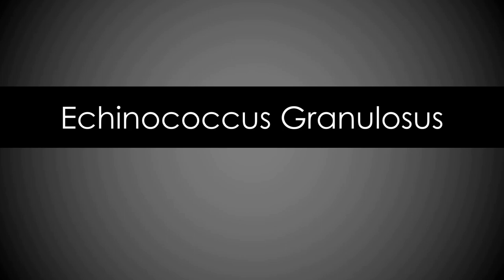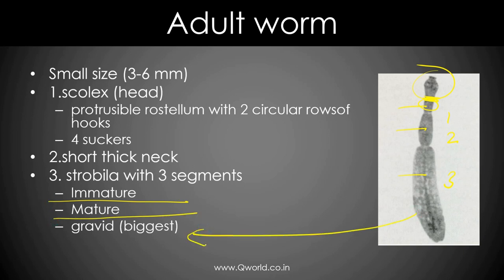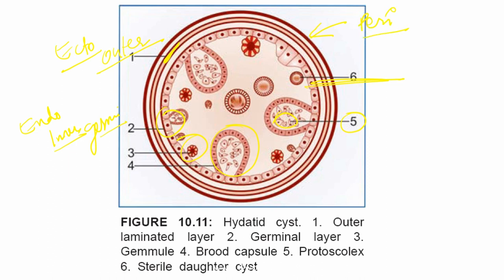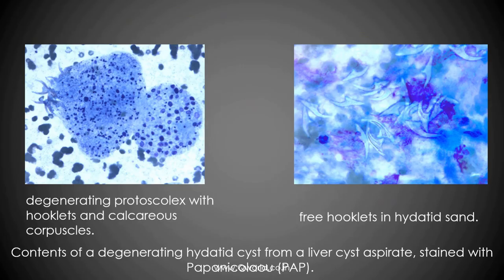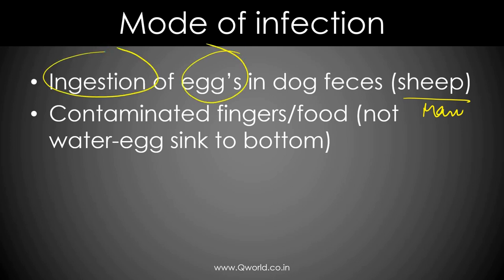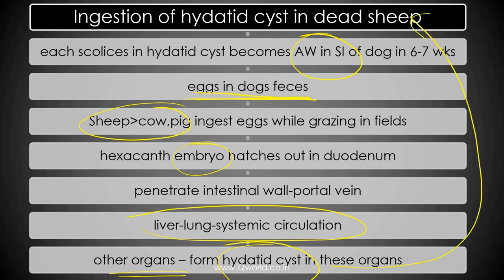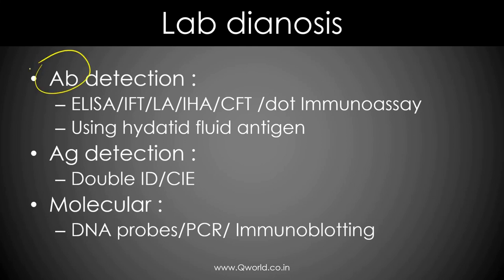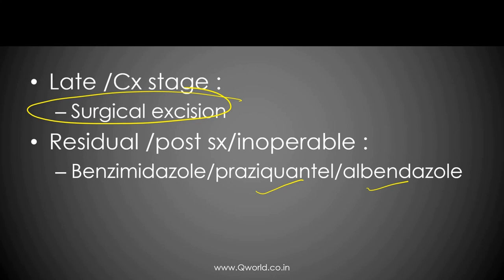Echinococcus granulosus (Dog Tapeworm): Parasitology simplified tutorials: For NEET-PG, NEXT, USMLE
Learn about geographical distribution, habitat, morphology, life cycle, pathogenicity, laboratory diagnosis, treatment and prevention of Echinococcus granulosus (Dog Tapeworm).
0:00 Introduction
0:08 Common name
0:32 Habitat
0:51 Egg
1:17 Adult worm
1:54 Larva : Hydatid cyst: 3 layers
3:46 Hydatid fluid
6:55 Mode of infection
7:29 Infective form
7:32 Ingestion of hydatid cyst in dead sheep
9:51 Development of Hydatid cyst
10:17 Host contribution
10:40 Lab dianosis
10:51 Radiological diagnosis
11:33 Treatment

We recommend the book "Parasitology Simplified: Easiest way to learn parasites" available at amazon and kindle.
About the book:
Unique comparative tabulated approach of entire book helps medical students to learn parasites effectively in a short period of time. Concise, bulleted format and to-the-point text-easy to read , retain and reproduce during examination. Simple and lucid language makes the understanding easy. Potrait mode presentation, Soothing font style, revised and restructured tables, high resolution diagrams has made the book more lovable by students.